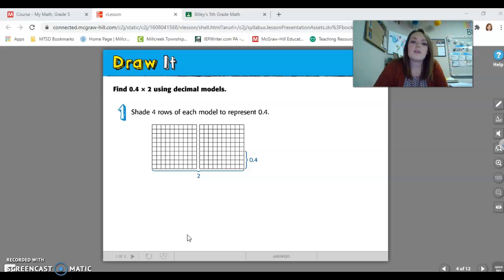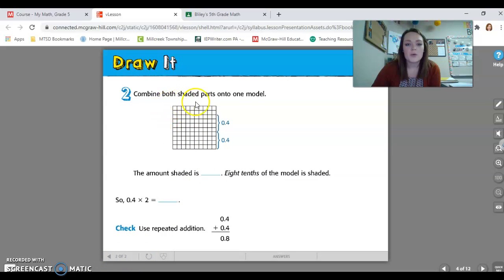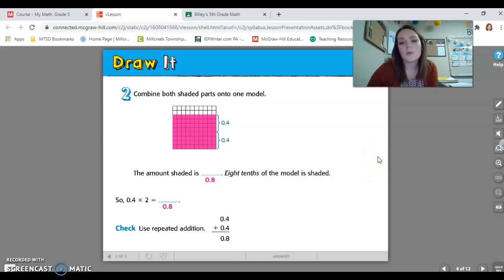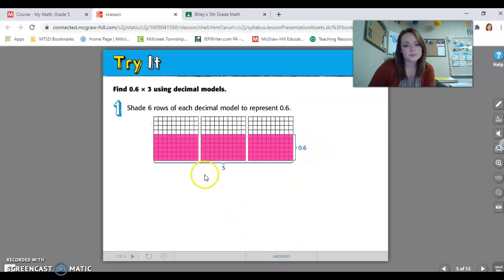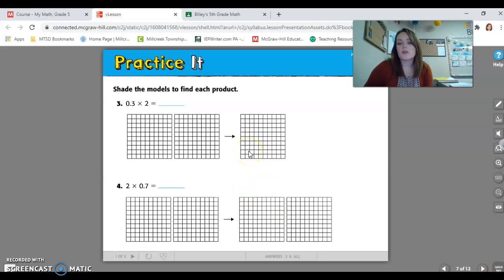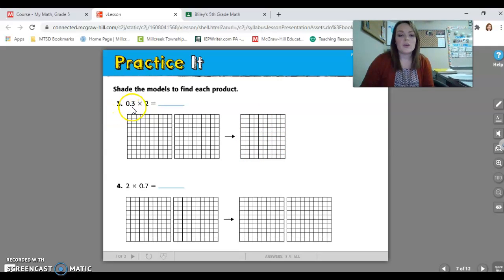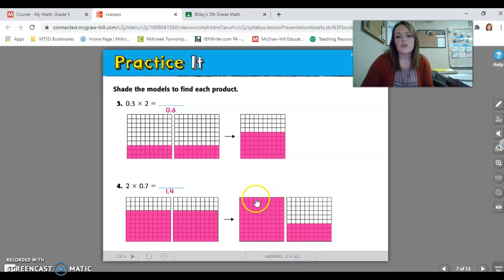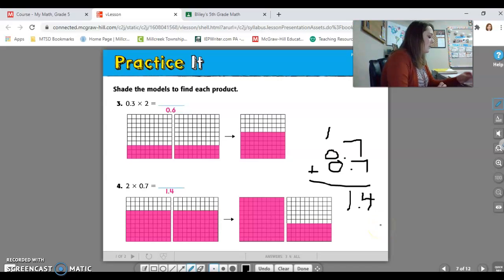Using Models to Multiply Decimals